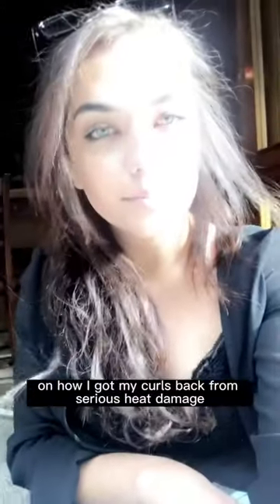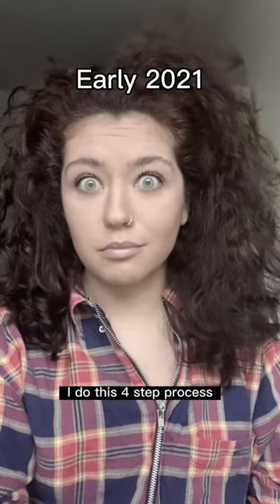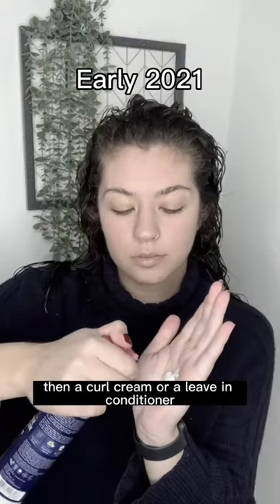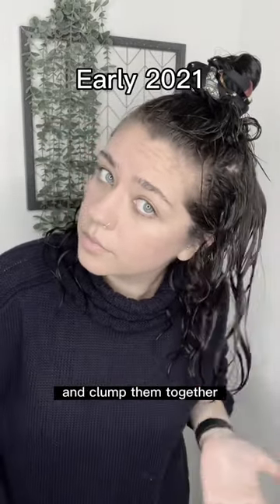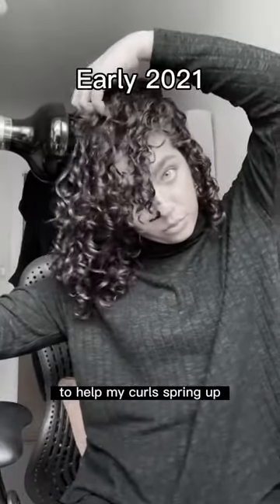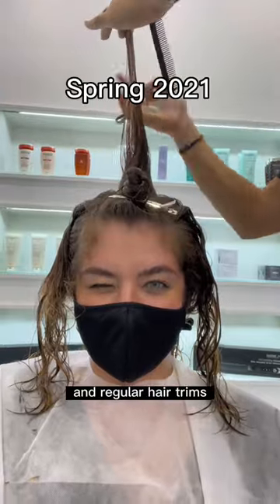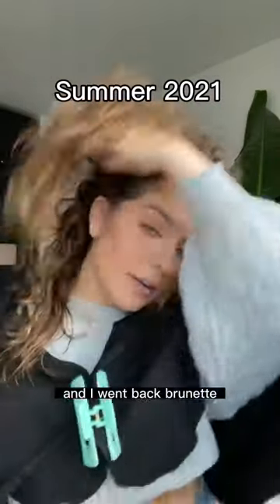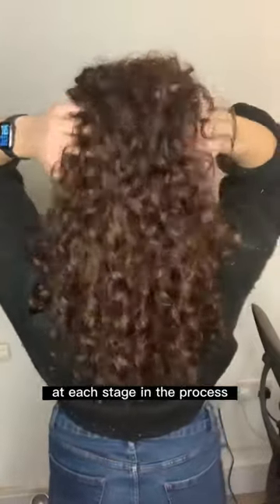How I got my curls back from damage!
✨AMAZON STORE✨
Lists all my favourite products tools & essentials for curls